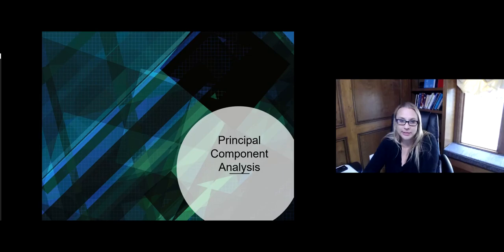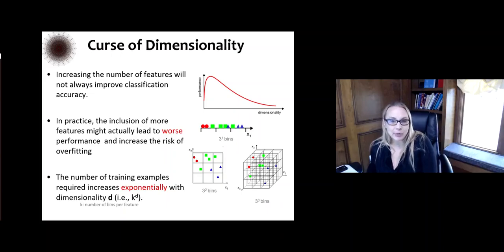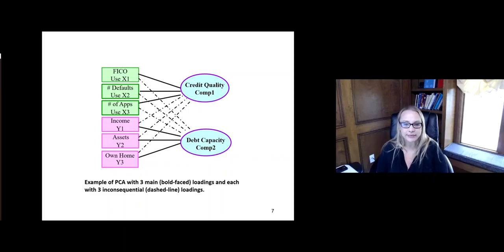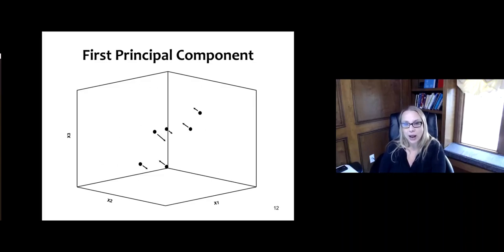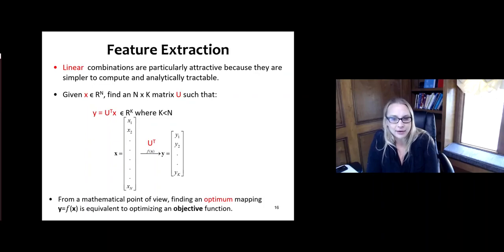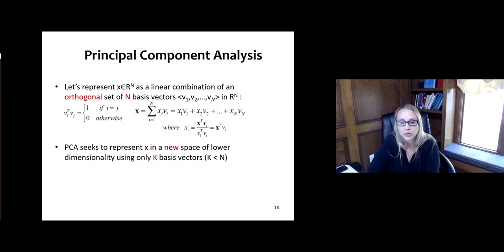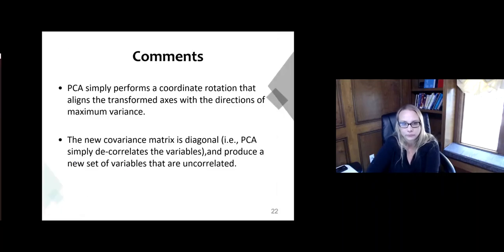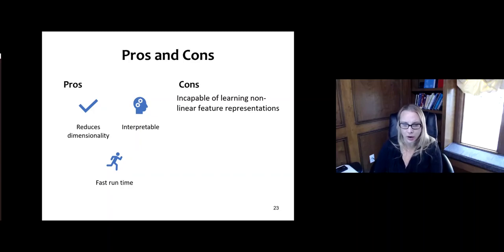1.3 Principal Component Analysis